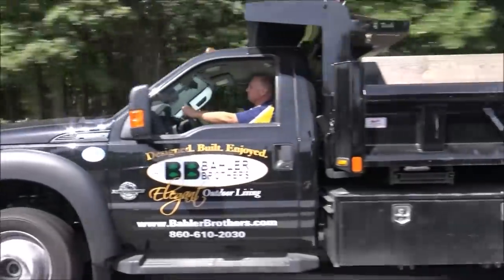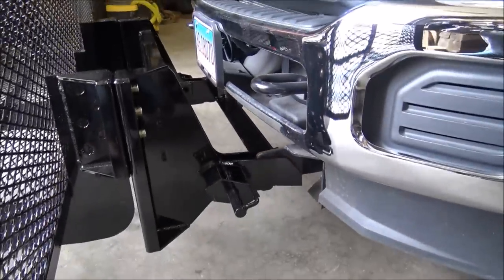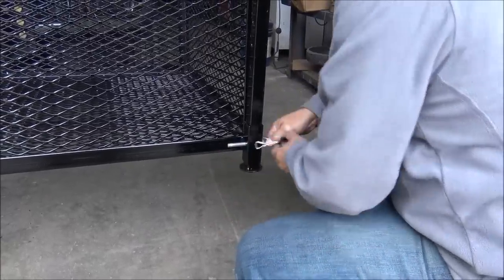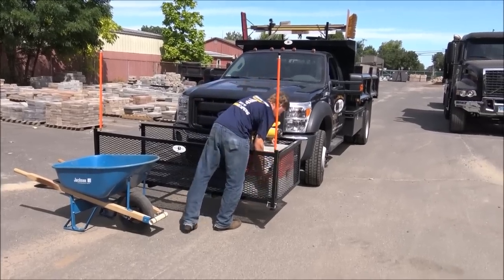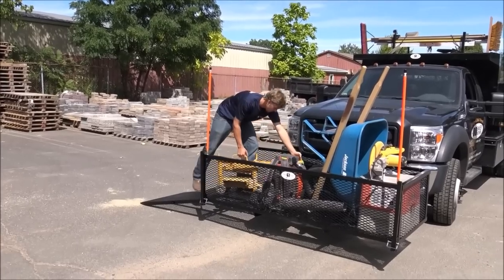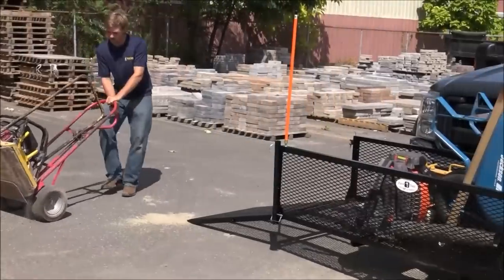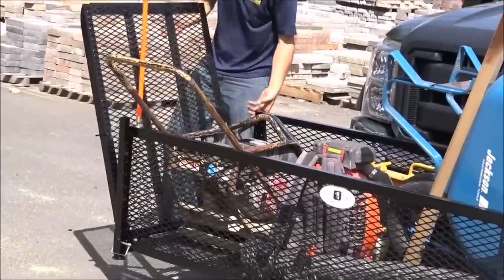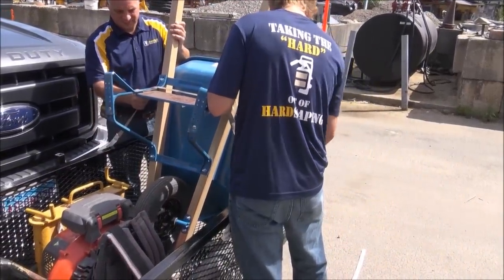Why the Quick-E- Plow Mount Organizer?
The Quick-E-Plow Mount Organizer is a new product this year for 2018. In our hardscaping business our crews were tired of lugging the compactor and heavy tools in and out of the back of the trucks. We creating the Plow Mount Organizers about 10-15 years ago and our guys have been using them ever since. It's efficient, save money, and saves our backs! Holds up to 650 lbs.